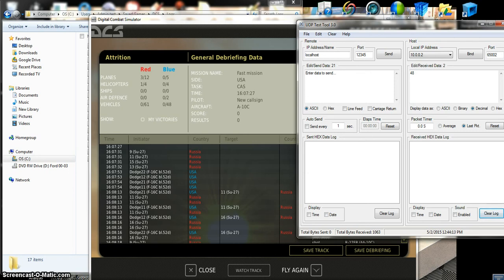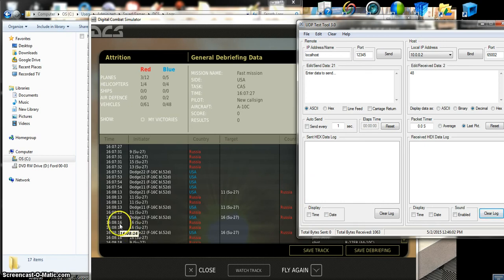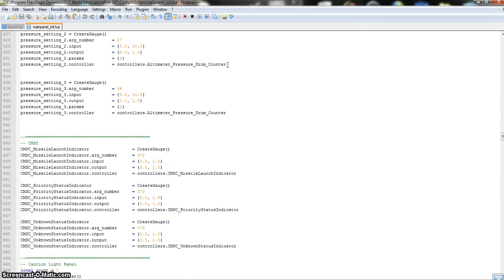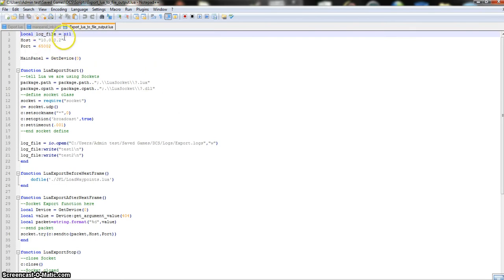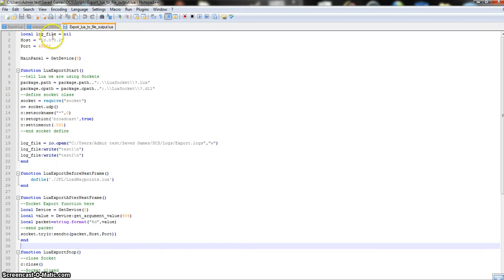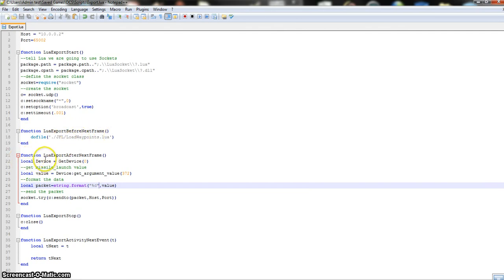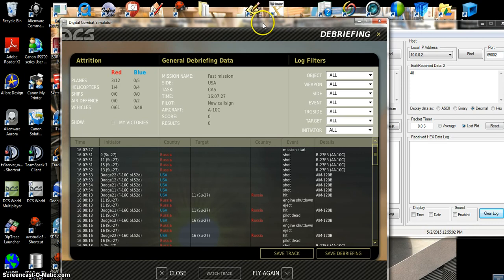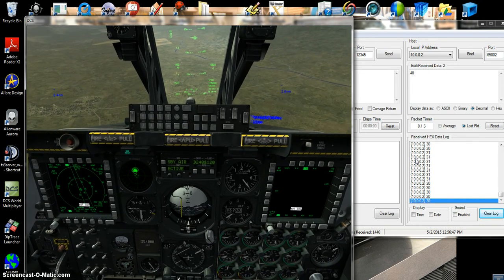Dcs Bridge Extracting Data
extracting data from dsc world